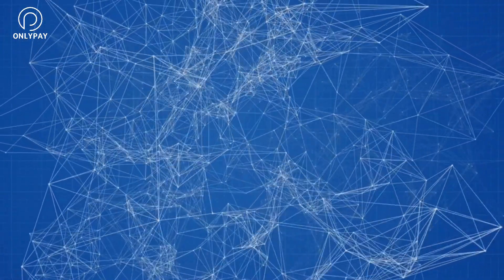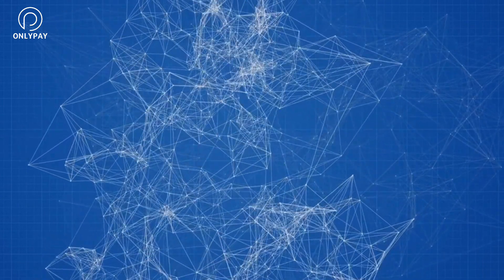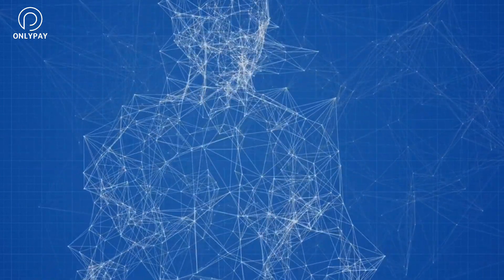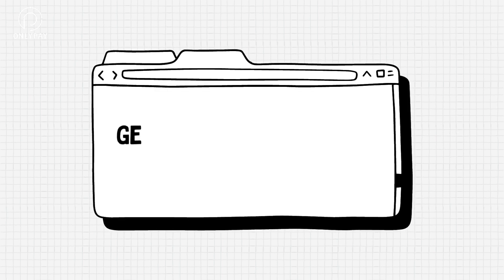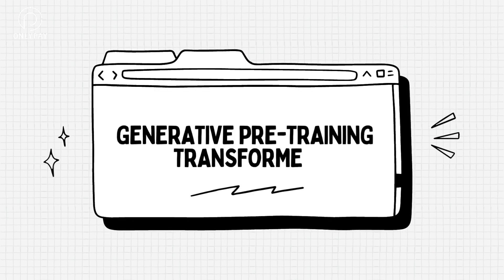Uncover the Secret to Earning Money with ChatGPT - You'll Be Surprised!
Do you want to make money chatting? Well, you're in luck! In this video, we're going to show you the secret to earning money through chat — and it's surprisingly easy!

ChatGPT is a great way to make money online, and we're here to show you how to get started. In this video, we'll explain how the chat platform works and how to get started earning money right away! After watching this video, you'll be able to earn money chatting like a pro!

In this video, we will be uncovering the secret to earning money with ChatGPT, a state-of-the-art language model developed by OpenAI. You'll be surprised to learn how this cutting-edge technology can be leveraged to generate new revenue streams and boost your business. From automating customer service to creating engaging content, the possibilities are endless. Don't miss out on this opportunity to learn how ChatGPT can help you earn money. Make sure to watch the video and find out how you can start making money with ChatGPT today!

Only Pay  - Only Pay  is the #1 business & Finance Based channel to make money online, learn profitable side hustles, and more to make money online fast! You can see the cool entrepreneur life and learn all about online business to earn online. We teach you how to make money online and how to earn money online. We post videos about business ideas, trends, motivation, strategies, advice, tips, and more to help you succeed in your entrepreneurial journey!